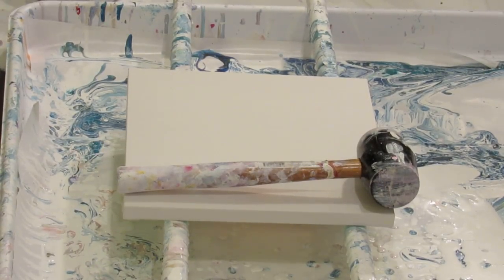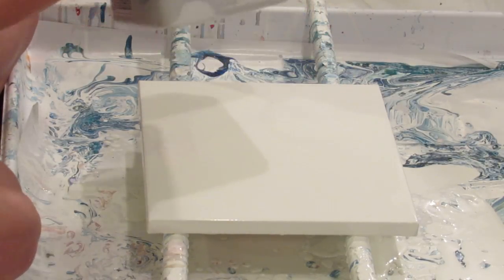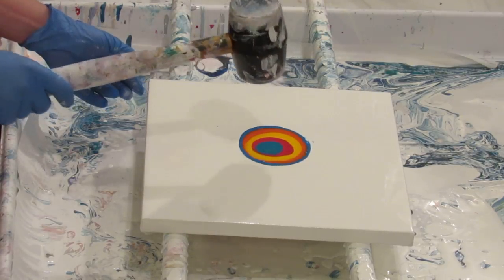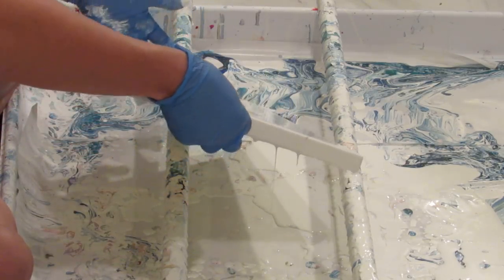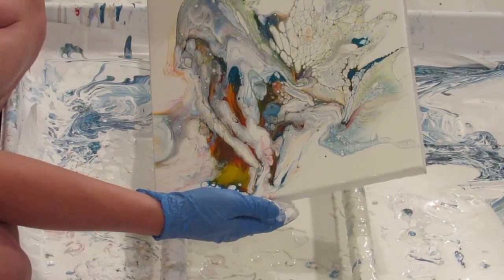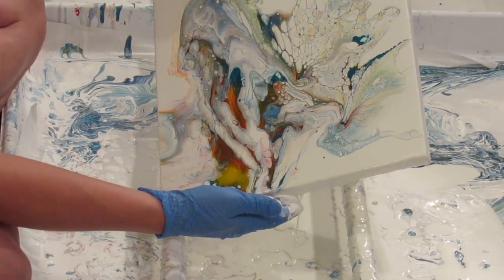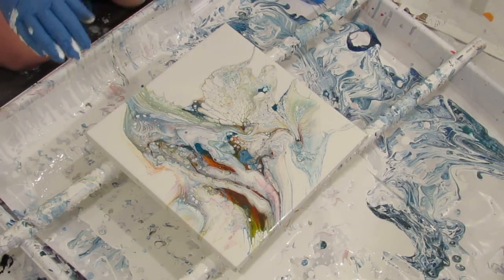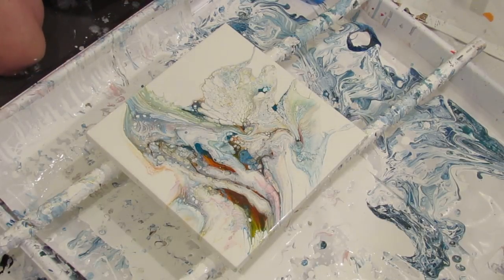(065) mallet smash and tilt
--My paint recipe is very approximate. It works well for me, but I have done it so many times that I know by feel how I want the paint. There are many more exact recipes on-line if you are looking for more detail on amounts. Then come back to here and watch for my style techniques and witty banter :)
--I use Dutch Boy interior satin ultra white paint mixed approximately 50% paint, 25% floetrol, and 25% water.
--I use floetrol and water in all of my other colors, but I don't measure amounts. I go by sight and feel- I like my paint to be on the thinner side.
--I often add in a few squirts of Liquitex pouring medium (not sure squirt is an exact scientific measure...)
--The silicone I use is WD40 silicone (in the black can). Sometimes I mix it in with the colors (never in my white negative space) and other times I spray it in the flip cup.